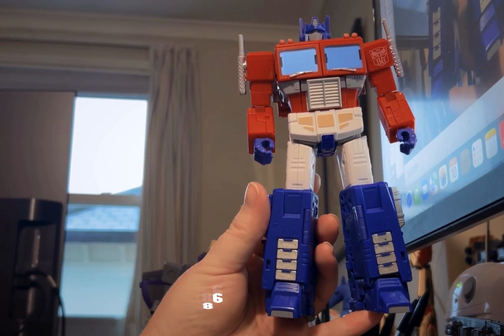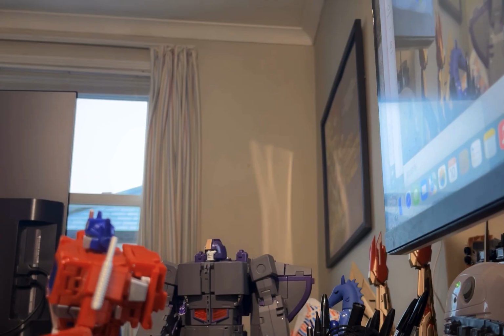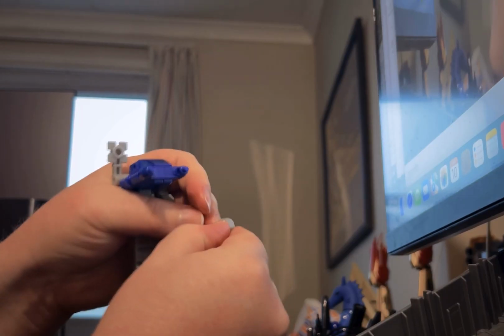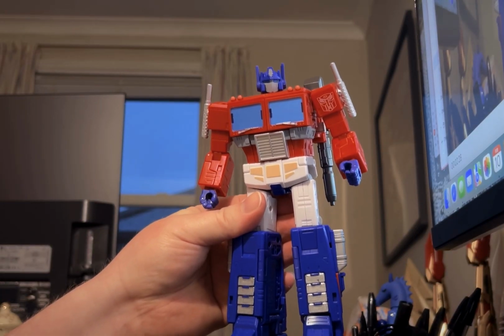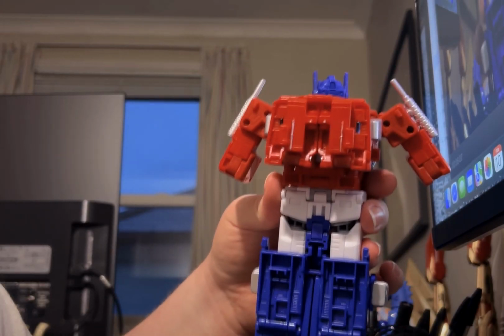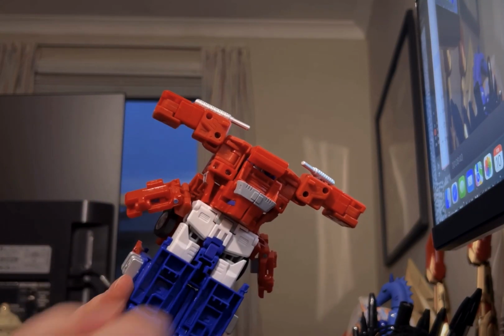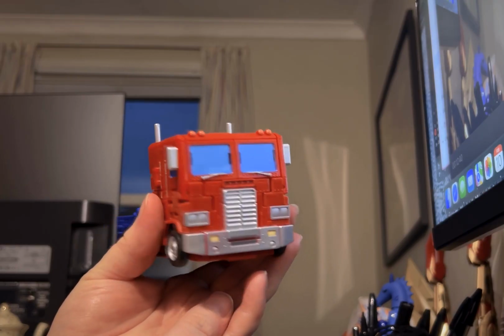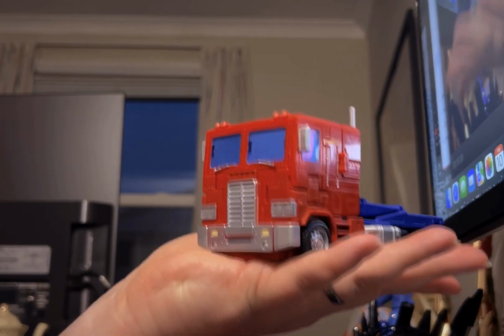Optimus Prime Review (Studio Series '86)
He's been out for a bit, but I only got him tail end of January - and he is wonderful! The Optimus Prime I didn't know I needed! Full review follows...

Note - I used my Molotow silver pen to add the extra detailing.

00:00 - 00:12 Intro
00:12 - 03:19 Robot Mode
03:19 - 10:00 Combat Deck/Trailer and Accessories
10:00 - 19:14 Transform to Lorry
19:14 - 20:34 Lorry / Truck Mode
20:34 - 22:13 Effects Parts Storage / Application
22:13 - 22:49 Wrap-up!